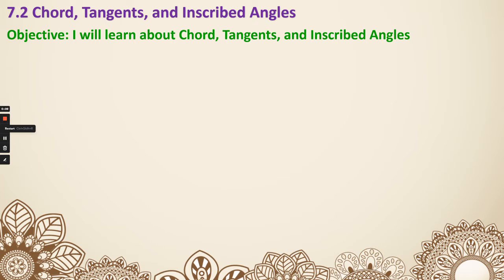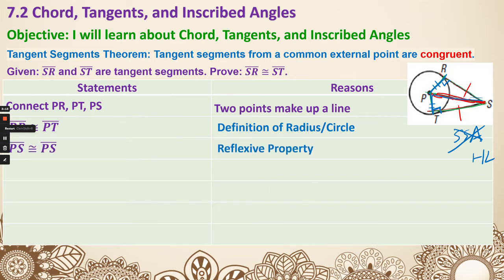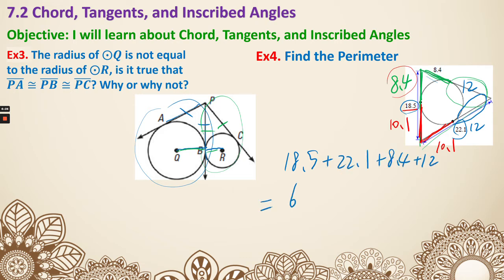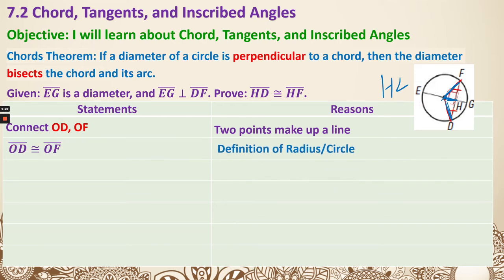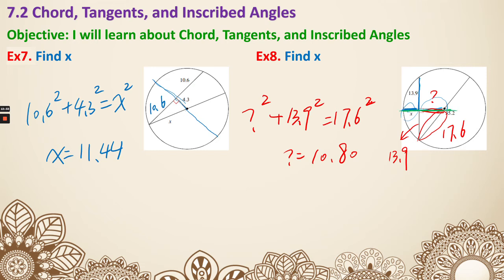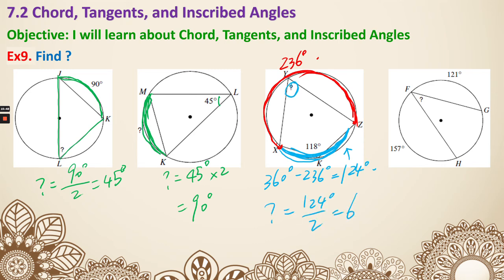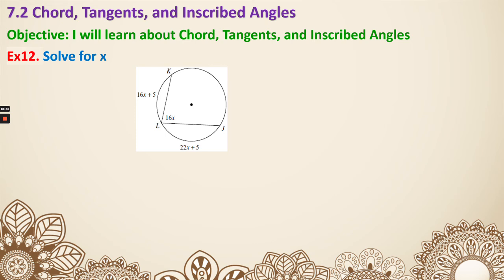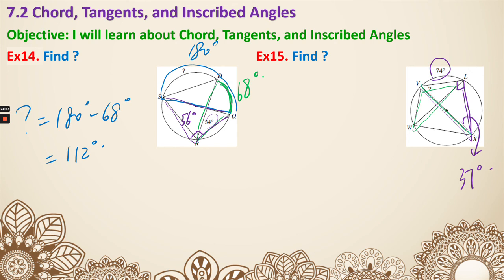S2H-7.2(20-21) Chords, Tangents, and Inscribed Angles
In this lesson, we are going to learn about Chords, Tangents, and Inscribed Angles